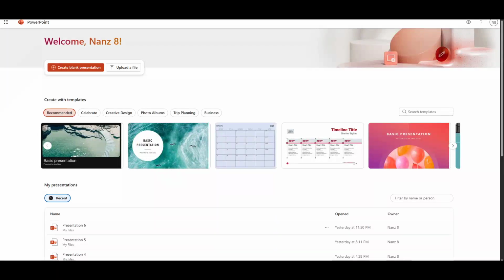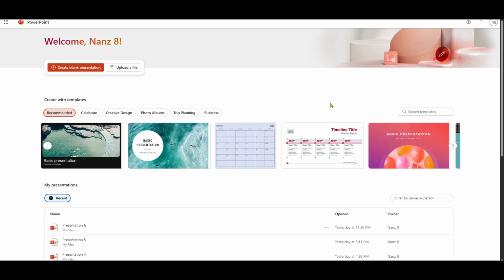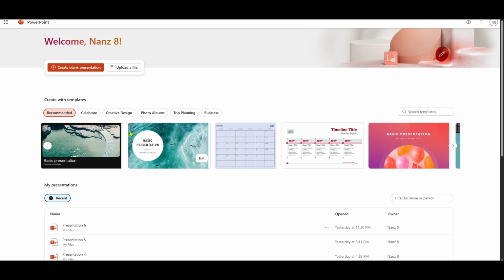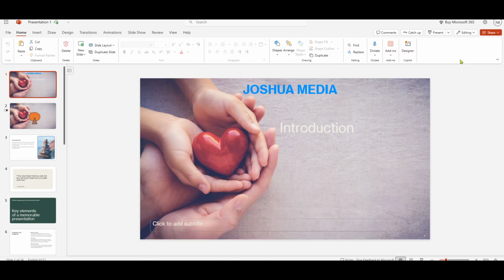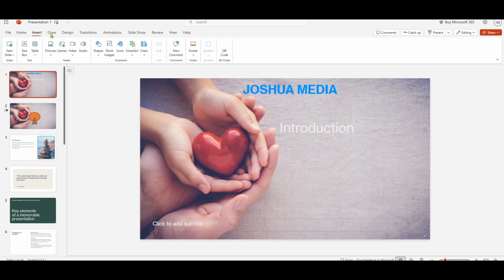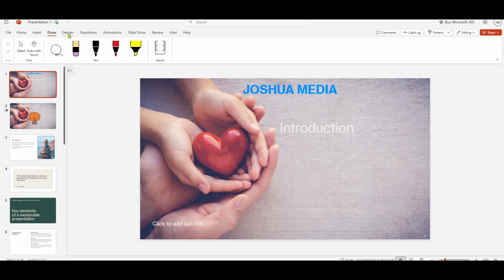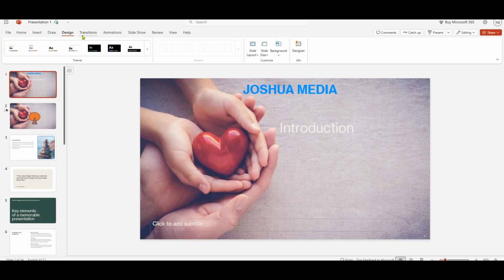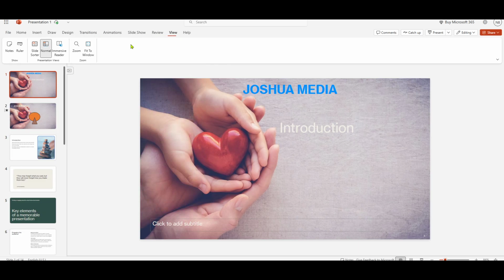How To Use The Ribbon, Tabs, Groups, And Commands In Powerpoint & 365 (Full 2025 Guide)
In today's video we are covering: powerpoint ribbon and tabs, how to use the ruler in word, how to use the tab bar in ms office, how to combine shapes in powerpoint, how to customize the ribbon, how to add a new slide in microsoft powerpoint?, how to enable merge shapes in powerpoint 2007, how to enable merge shapes in powerpoint 2010, how to enable merge shapes in powerpoint, show tab and commands in word, how to auto hide ribbon in office, auto-hide ribbon in word /office hide commands, how to set landscape as the default orientation